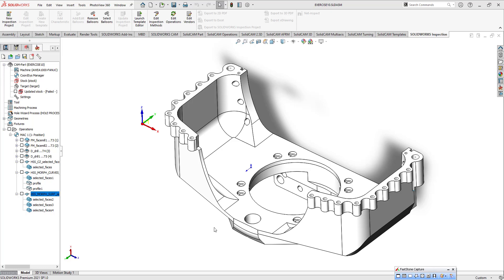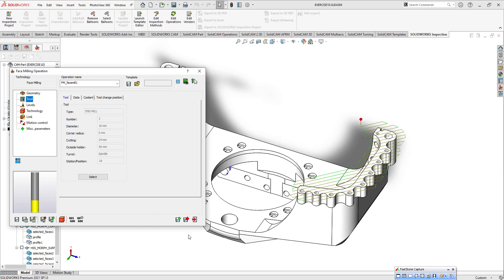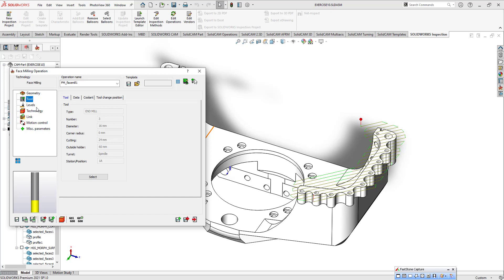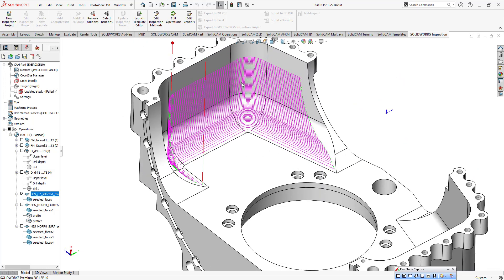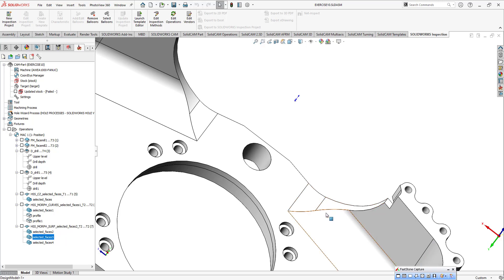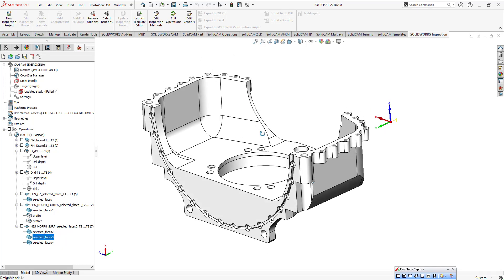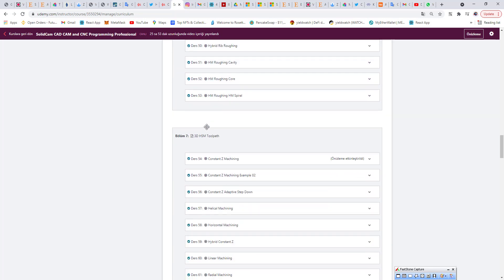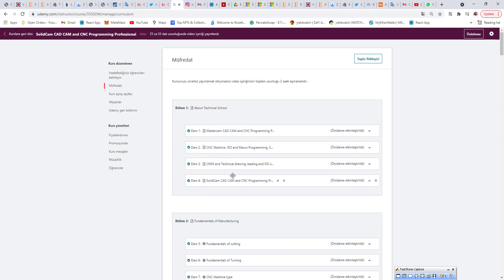SolidCam Example 01 2D and 3D Machining HSS, Face and Drilling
SolidCAM HSS is a High Speed Surface machining module for smooth and powerful machining
of localized surface areas in the part, including undercuts. It provides easy selection of the
surfaces to be machined, with no need to define the boundaries. It supports both standard and
shaped tools

HSS Paralel cuts Constant Z
HSS Morph between two boundary curves
HSS Morph between two adjacent surfaces
2D Face Toolpath
2D Drilling Toolpath